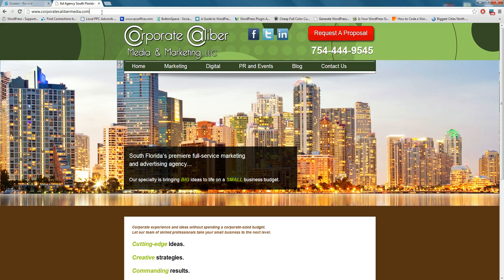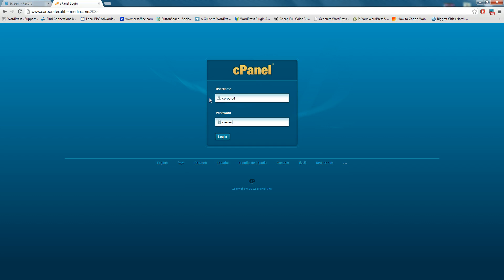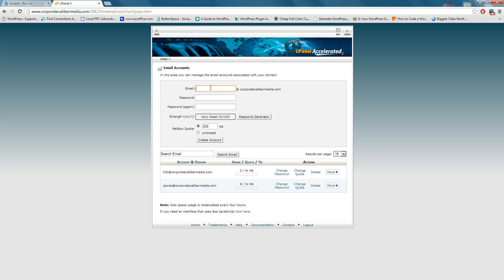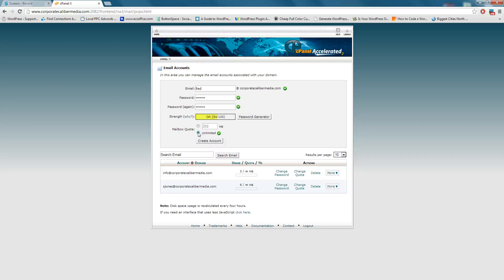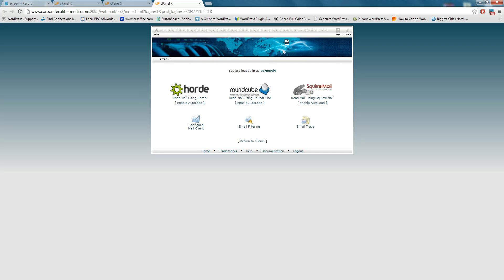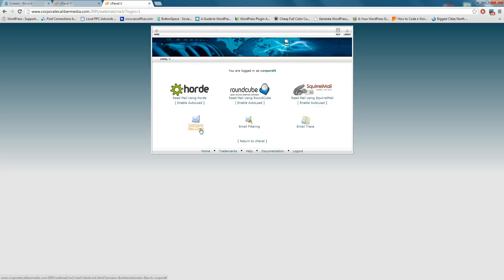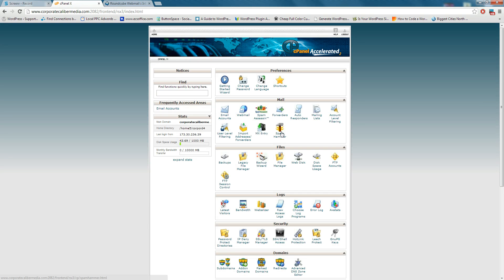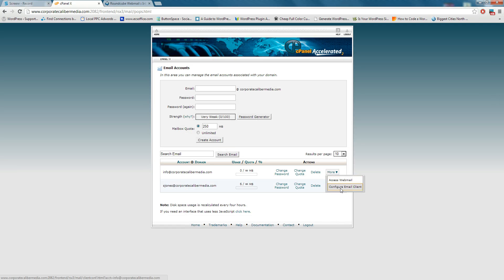Webmail Tutorial for Beginners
In this video we will take a look at the webmail offered in cpanel from your hosting company.  How to access webmail, create emails, turn on the spam filters and folders, and more.